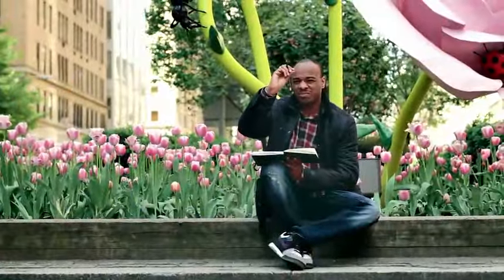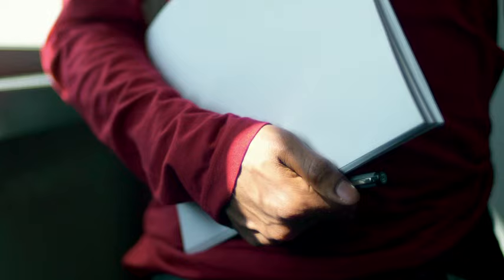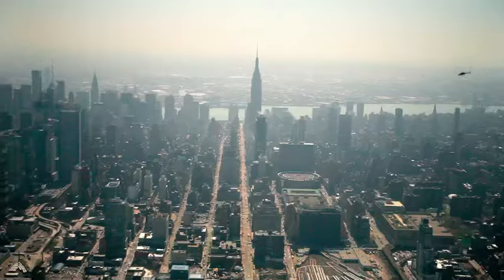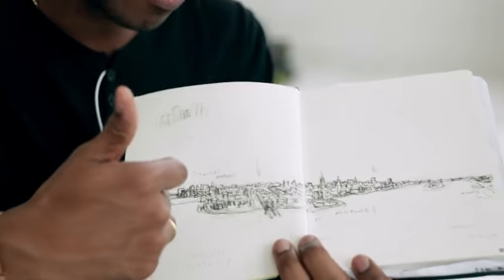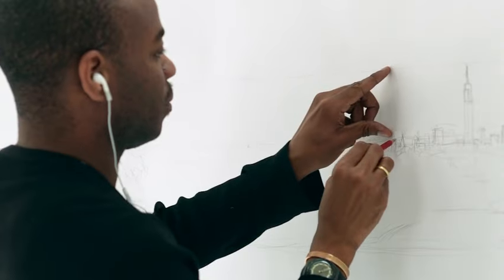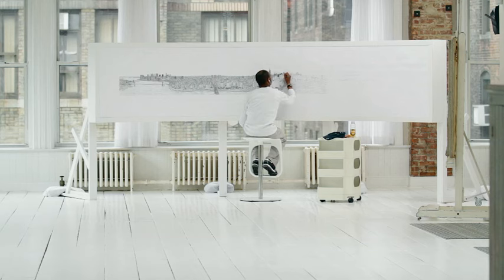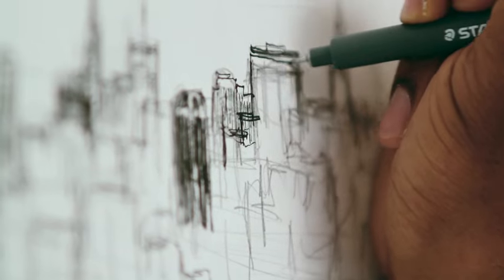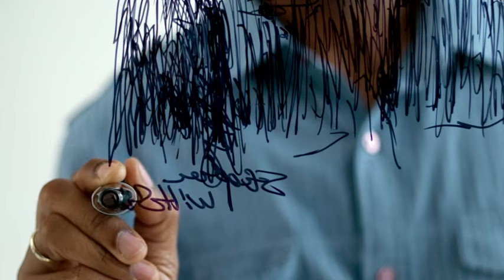Stephen Wiltshire draws NYC for UBS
UBS's new brand campaign is "We Will Not Rest." It's about an obsession with doing things perfectly and getting every last detail right. (see full campaign

Rather than simply talk about the brand's philosophy, we found someone who embodies it. And he created a cinema spot and outdoor board for us.

Meet Stephen Wiltshire, an artist who can draw entire cityscapes from memory.

Artist: Stephen Wiltshire

Client: UBS

Director: Noah David Smith

Editor: Megan Brennan

Agency: Publicis, New York
Worldwide Creative Director: Paul Steentjes
Chief Creative Officer: Rob Feakins
Executive Creative Director: Jay Williams
Associate Creative Director/Art Director: Hajime Ando
Associate Creative Director/Copywriter: Jason Savage
Director of Broadcast Production: Nadia Blake
Producer: Tim Bierbaum